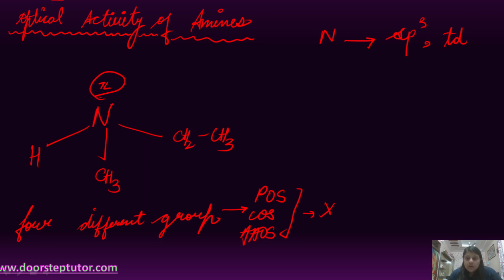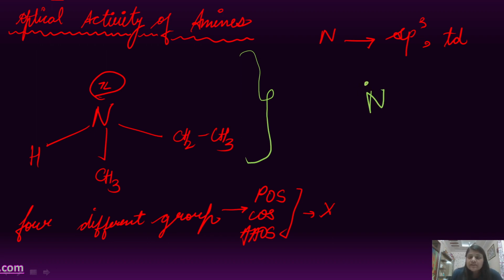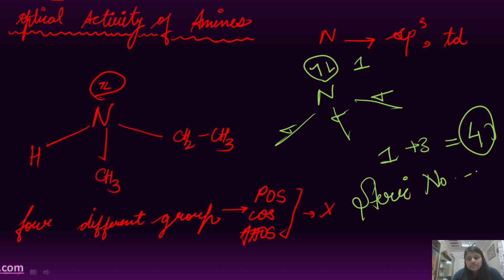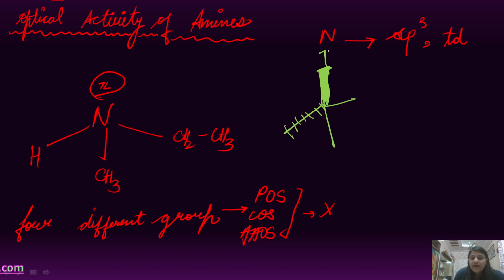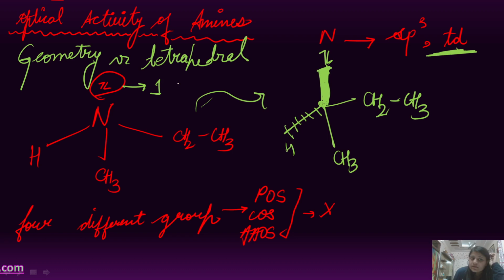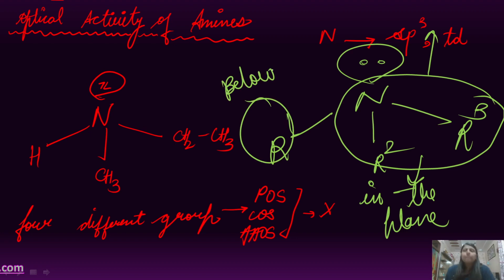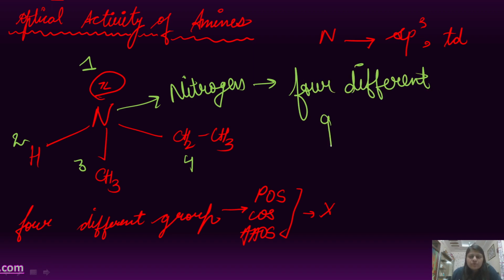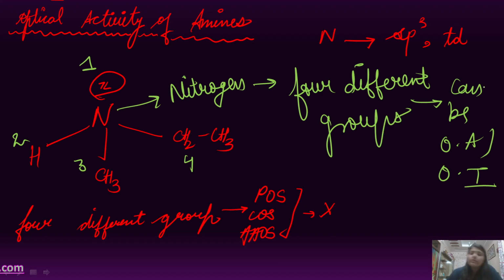Optical Activity of Amines | CSIR Chemical Sciences | Organic Chemistry | GATE | IIT JAM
Chapters:
0:00 Introduction to Optical Activity of Amines
0:20 Structure of Amines and Nitrogen Lone Pair
1:21 Hybridization and Steric Number Calculation
2:36 Tetrahedral Geometry of sp3 Hybridized Amines

This video covers the essential concepts of the optical activity of amines, explaining why certain nitrogen-containing compounds exhibit or lack chirality. We delve into the structure of amines, detailing the role of the nitrogen lone pair, steric number calculations, and sp3 hybridization in establishing a tetrahedral geometry. Understanding these structural parameters and nitrogen inversion is crucial for scoring high in competitive exams like IIT JAM, CSIR NET, and GATE, where stereochemical questions are frequently asked. This lecture simplifies complex spatial arrangements so you can confidently tackle organic chemistry problems.